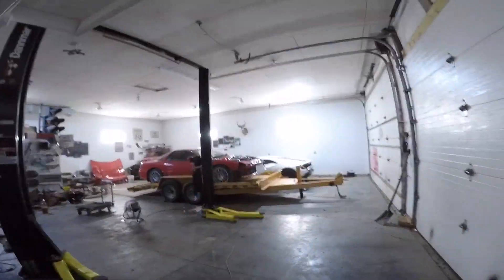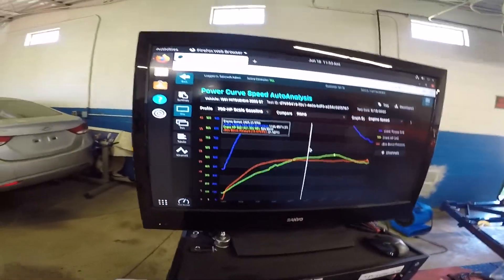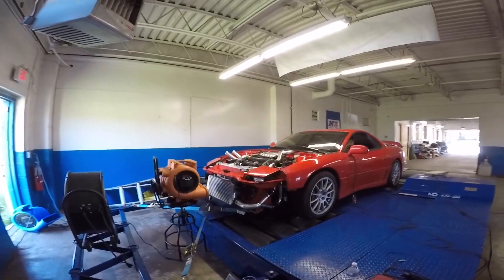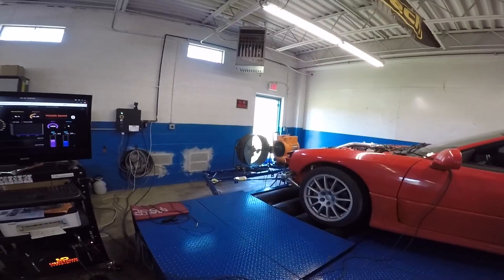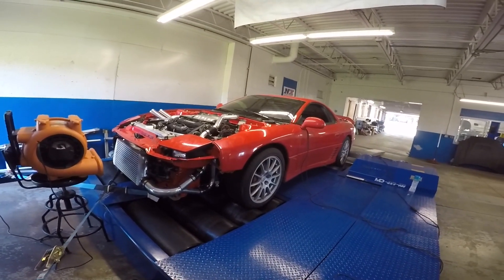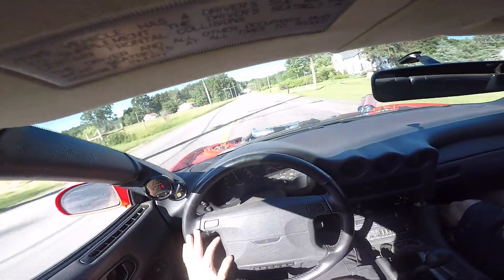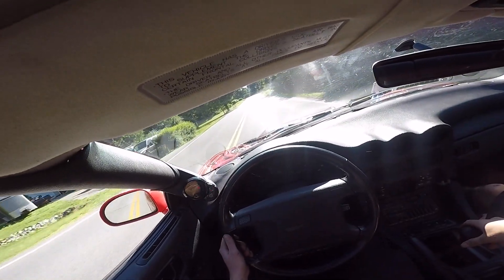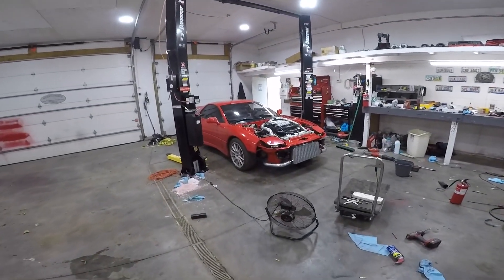A Built 3000gt is a Torque Monster on the Dyno [ Twin Turbo 3000gt vr4 6g72 ]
❄️ 3000gt had a Great icy cold Cool 🥶 Dyno Day thanks to the Heat Soak Mods I did in the last video.. Made way more torque than I ever thought it would be possible

all 3000gt / Dodge stealth need this to fix the heat soaking problems  🌡️

👉 my 3000gt vr4 parts 👈
⚠️ Engine swap ⚠️

 👇 Engine build parts list 👇
. Forged pistons
. Forged crank
. Forged rods
. Stage 2 cams
. valve job
. ARP Head studs
. Spec flywheel and clutch
. 15g Turbos
. Bored 15 over
. 800cc fuel injectors
. Two piece aluminum driveshaft
. Straight pipe exhaust
. Upgraded down pipes
. E85 fuel pump
. Upgraded fuel pressure regulator
. Upgraded fuel rail
. Upgraded oil cooler
. upgraded CX intercooler
. Upgraded radiator
. Standalone ECU ( AEM series 2 )
. AEM intake temp sensor
. AEM map sensor
. AEM wideband sensor / AFR
. AEM boost controller

Will it make 600 hp ?
                         📝.. My story @

Hit me up on instagram @huracanian ... Seriously Though to everybody out there feeling down or just need someone to talk to hit me up i reply to all my comments and DM fell free to hit me up any time !!

Family friendly
Safe for all ages

I like to work on cars and teach / help other people out along the way

DONT TEXT AND DRIVE

Supercar
street car
Exotic cars
crazy fast car
Japanese cars
Daily Driven Exotics
Mitsubishi AWD
3000gt vr4
JDM
6g72
4g63
EVO
turbo
twin turbo
gated manual
Supercharged
track car drift car race car fast car JDM car

Stay happy it could always be worse ❗ Just keep ur head up and stay motivated . You'll get to where you want to be sooner than you think 😉